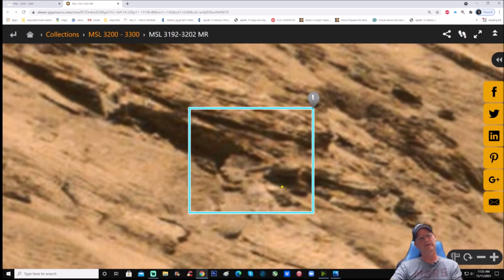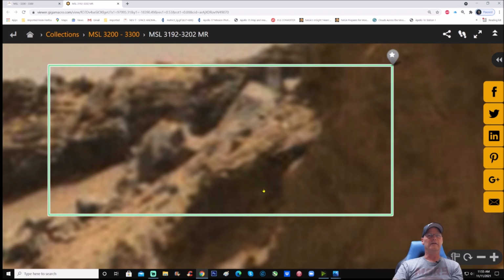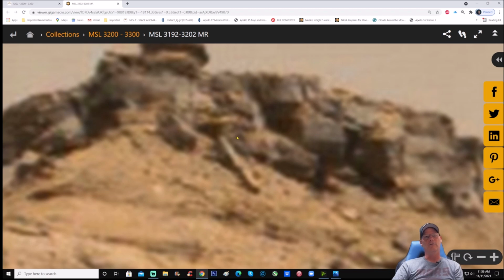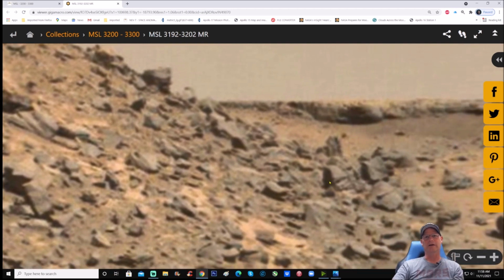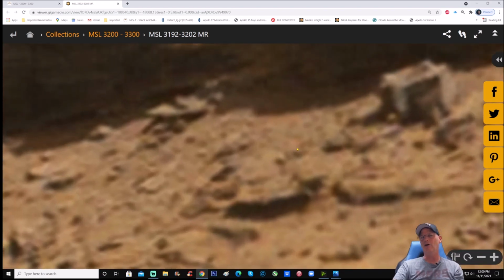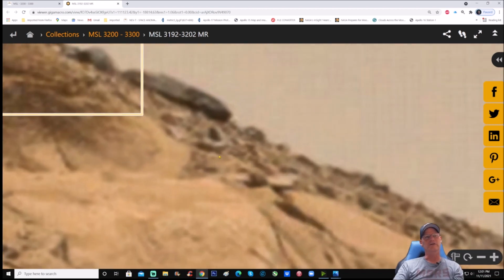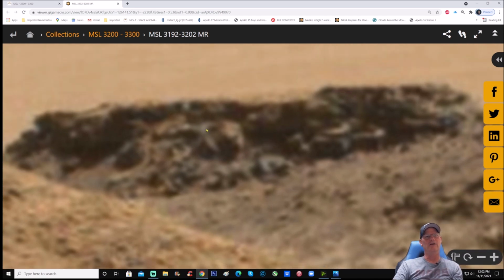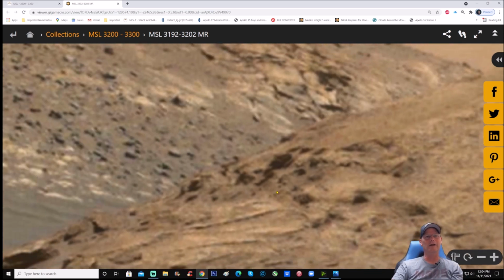Interesting "ROCKS" Found On Martian Hillsides ~ 11/11/2021